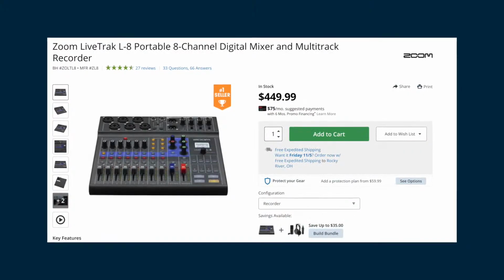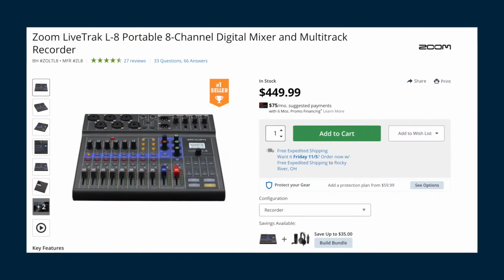BoxCast Podcast Ep 6 - The Gain Game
Let’s talk about gain and other essential audio fundamentals for live events and live streams. While video gets most of the attention, great audio is just as important. In this video, we cover the basics of audio mixing and share practical tips to help you improve sound quality for both online streams and in-person events.